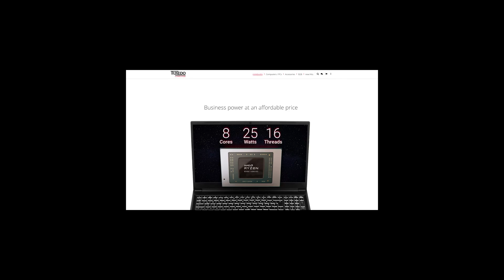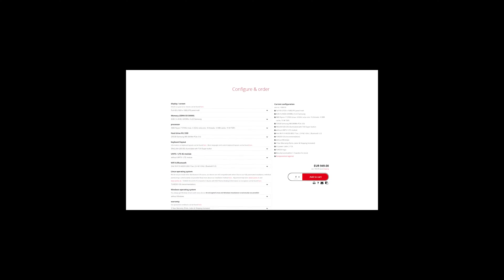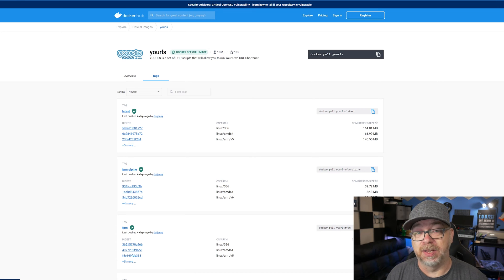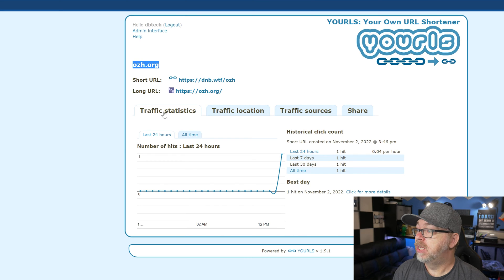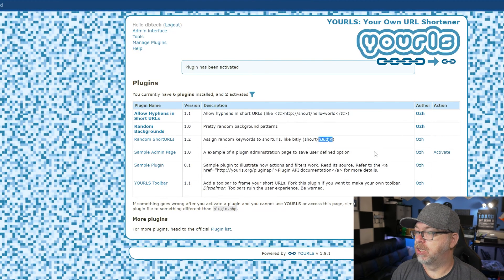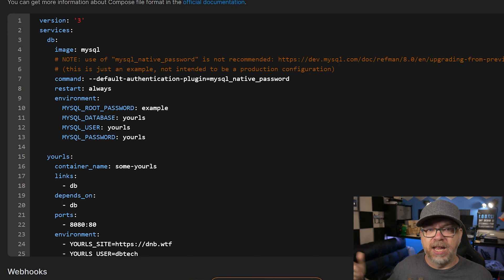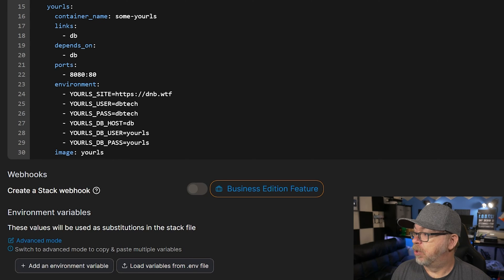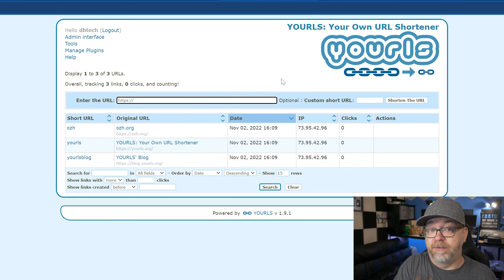Shorten and Track Your Links with YOURLS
YOURLS stands for Your Own URL Shortener. It is a small set of PHP scripts that will allow you to run your own URL shortening service (a la TinyURL or Bitly).

Running your own URL shortener is fun, geeky and useful: you own your data and don't depend on third-party services. It's also a great way to add branding to your short URLs, instead of using the same public URL shortener everyone uses.

Timestamps:
0:00 Intro
0:30 Sponsor
2:01 Overview
8:14 Installation